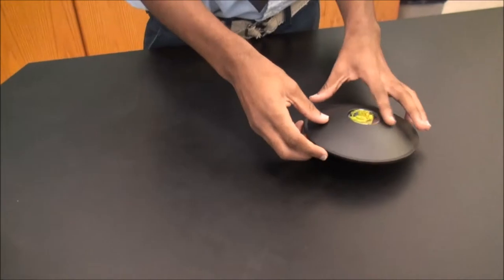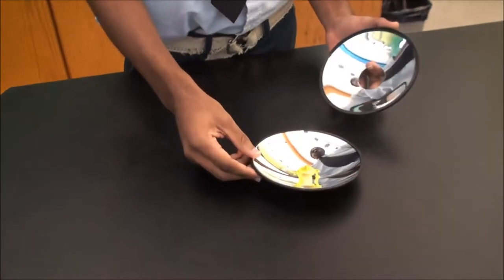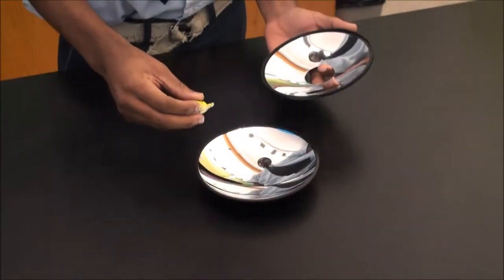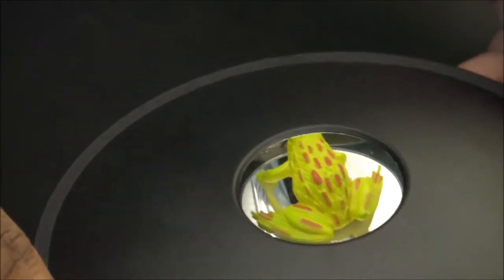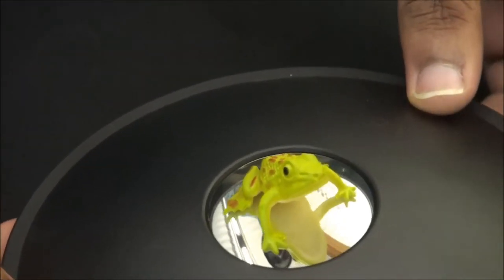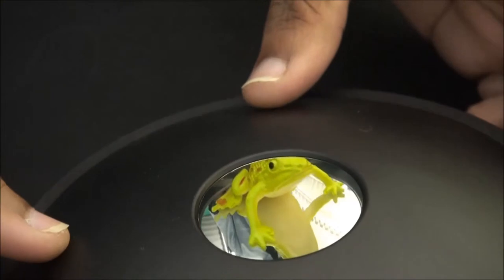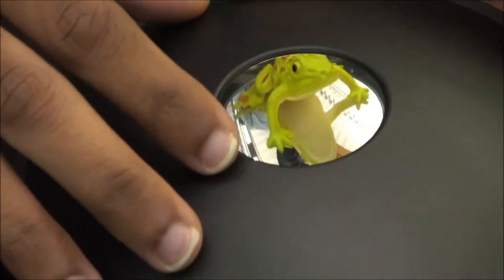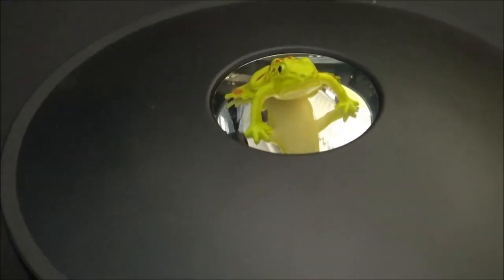Amazing Cool Fun Crazy 3D Mirascope - 5 - Horizon Science Academy Cleveland